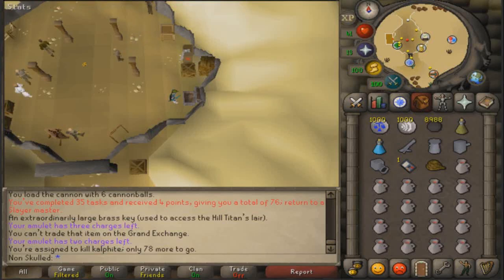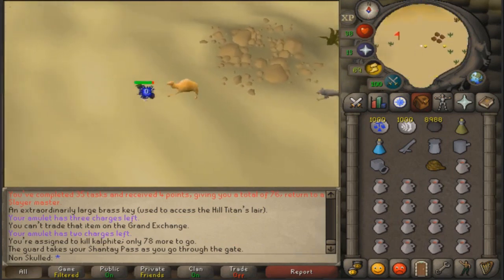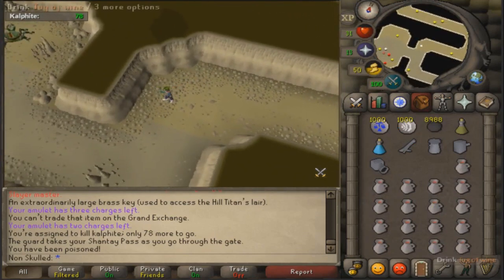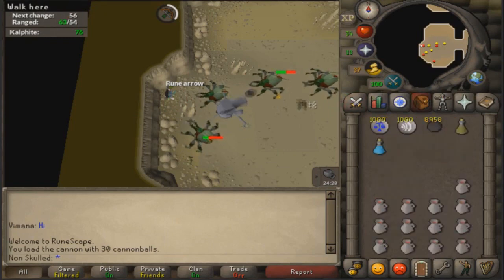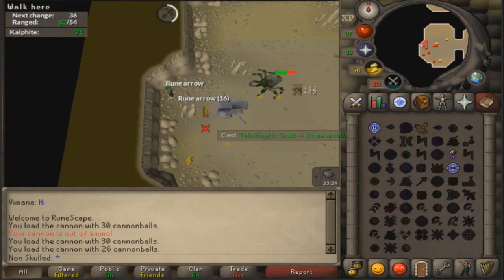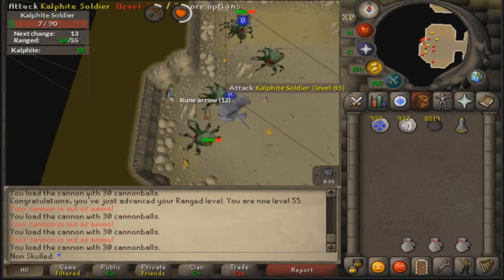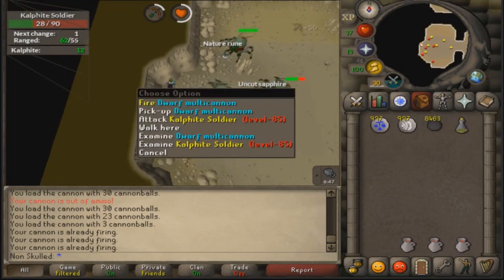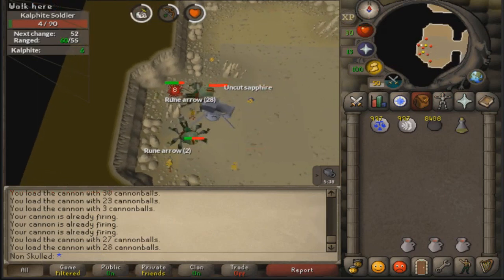OSRS Kalphite Cannoning Guide Safe Spot For Pures 1 Def & Low Pray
Here's my guide to safe spot cannoning kalphite's with 1 def & under 43 prayer mostly for pures hope you enjoy